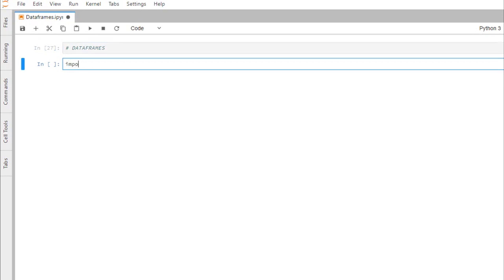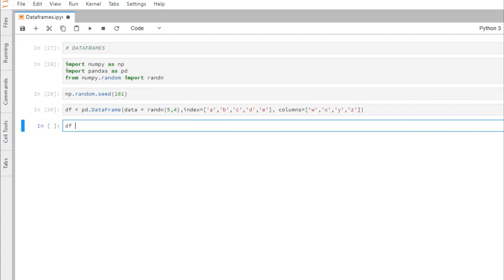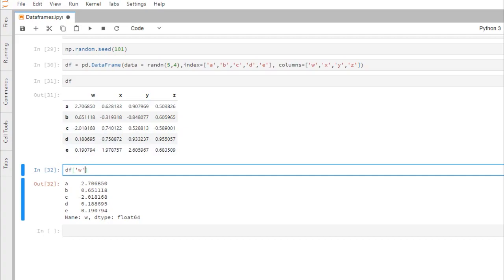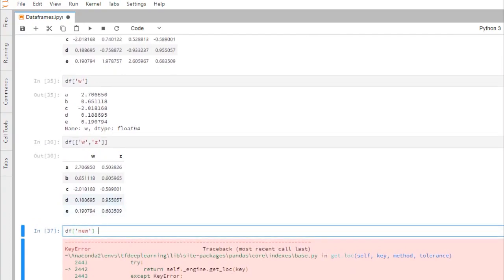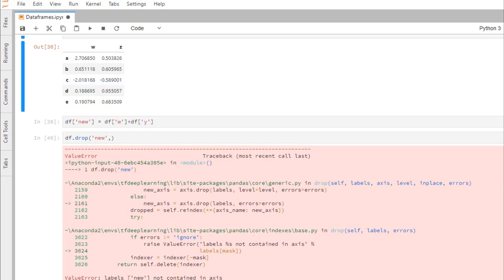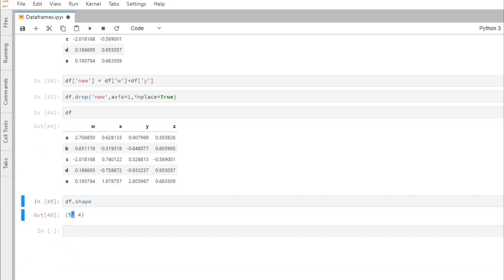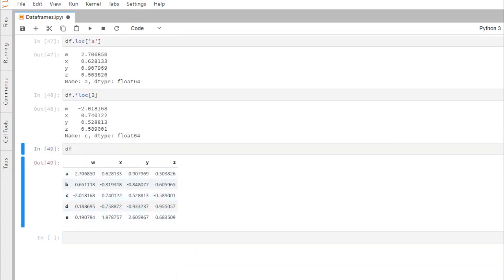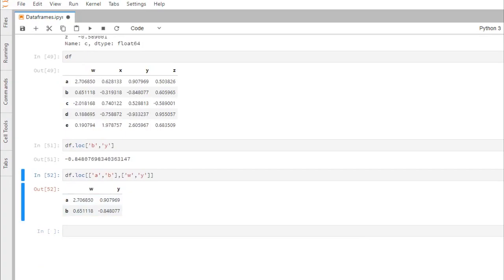Pandas - DataFrames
Hello there everyone! Here's an explanation about DataFrames in the Pandas library for you guys! Any questions? Just leave them in the comment sections!